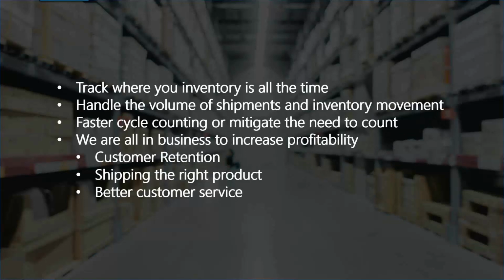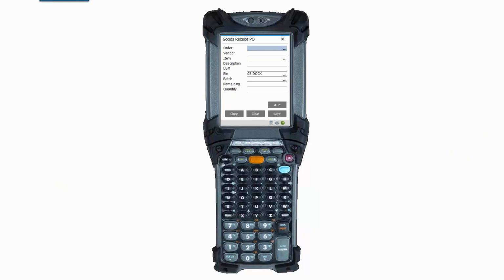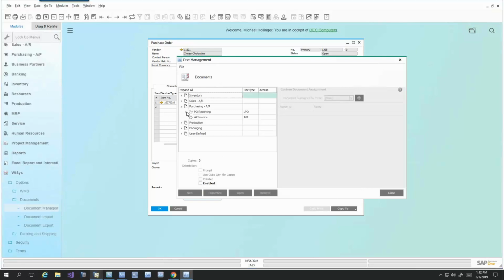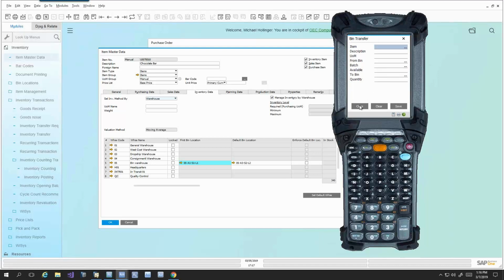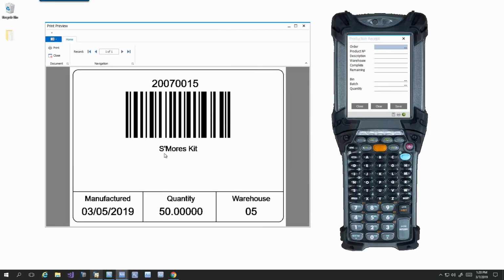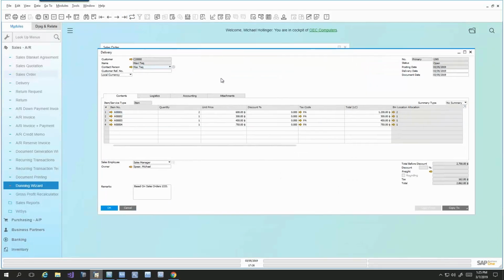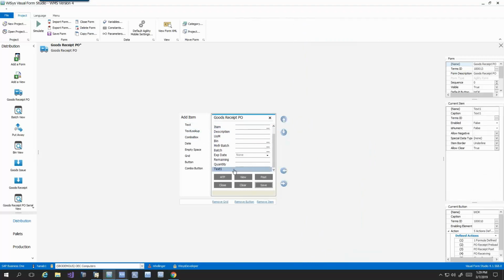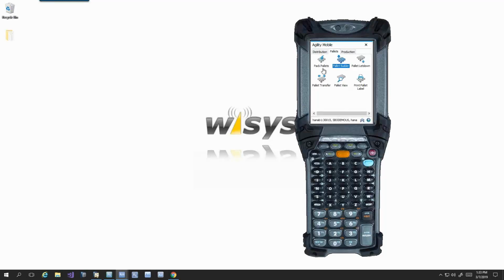The Flexible, Out-of-the-Box WMS for SAP Business One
See how WiSys Agility Essentials improves business processes and creates a real-time warehouse and reporting environment for SAP Business One!